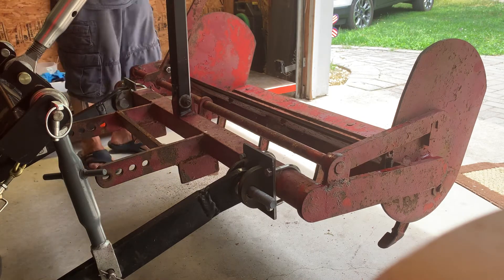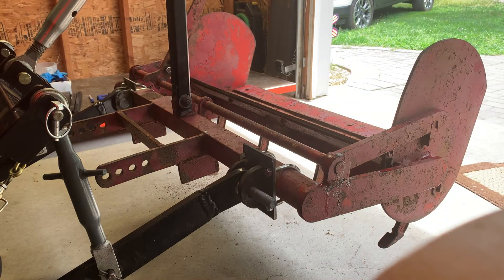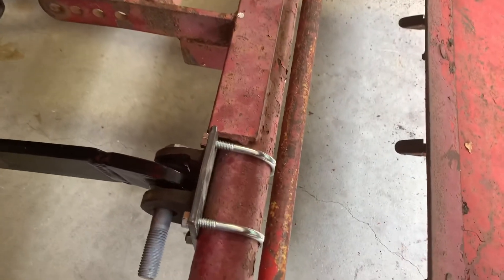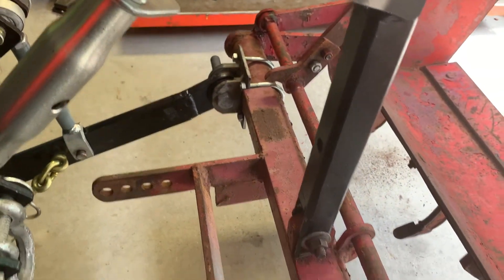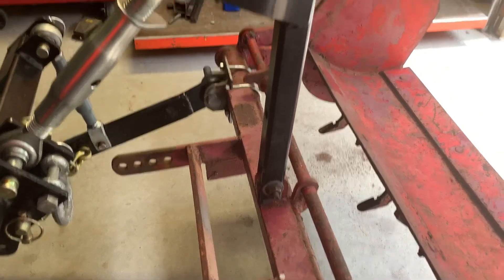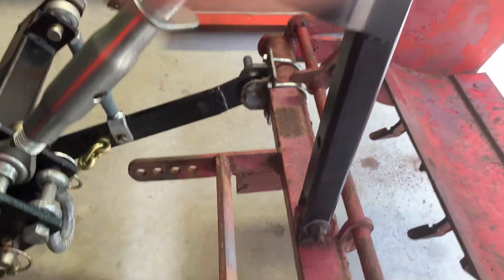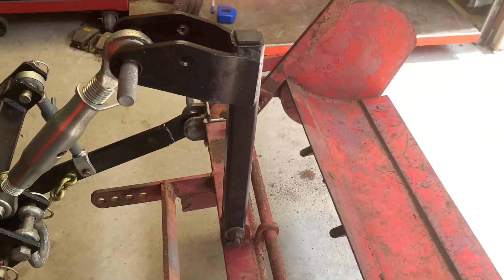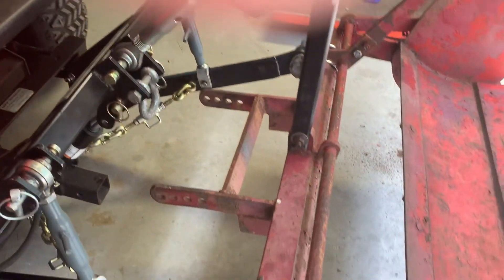Gannon Roll Over Box Blade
I found this box blade at a garage sale and paid $80.  I put new clamps on to hold the 3 point hitch arm.  I left the original support attachment as I didn't want to ruin the authenticity of the original attaching bracket. I wonder for what tractor this was original fitted.  It's 38 inches long, if anyone knows anything about it, please let me know.
Also does anyone know where to get the tips for scarifier.  I only see the bigger ones available.